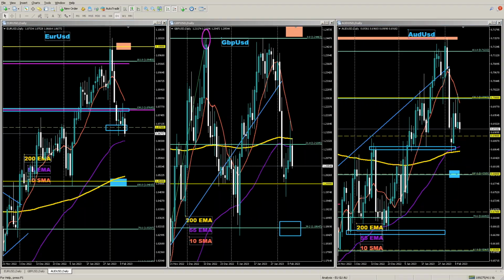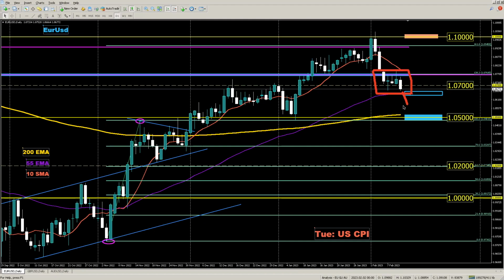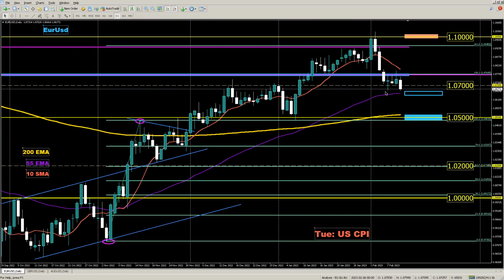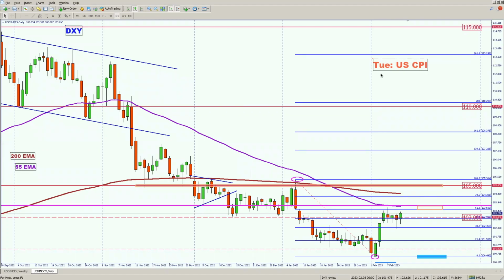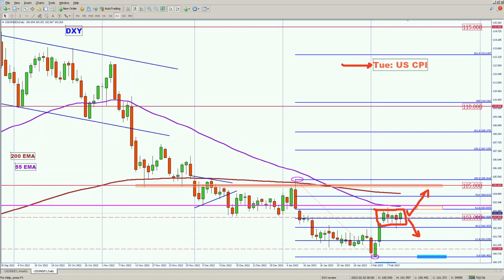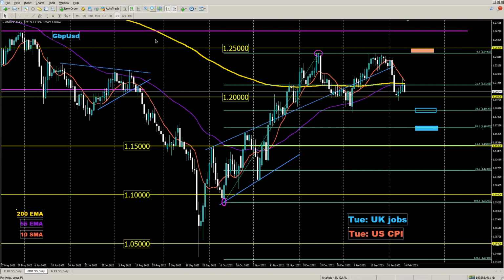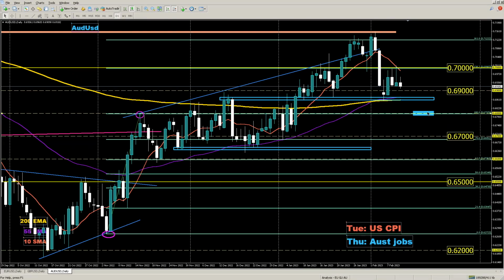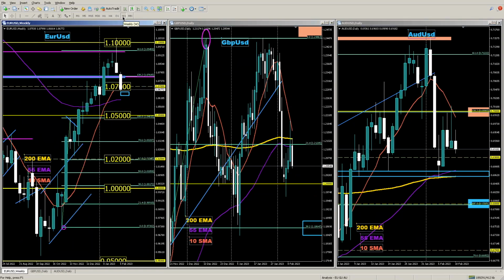EurUsd GbpUsd & AudUsd (& DXY) Weekly Technical Analysis (Sat-11Feb2023)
Weekly analysis of Euro (EurUsd), Cable (GbpUsd) and Aussie (AudUsd), and USD Index (DXY) for Week 3 of February-2023.

Timecodes:
0:00  Intro & Risk Disclaimer
0:09  EurUsd analysis
5:08  DXY analysis
9:20  GbpUsd analysis
12:21  AudUsd analysis